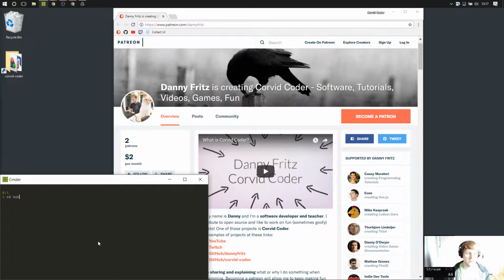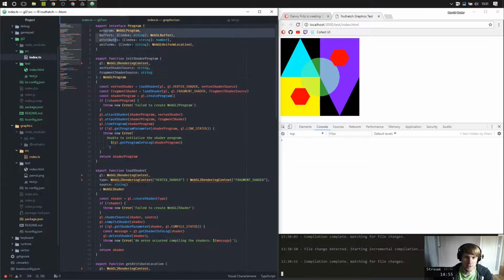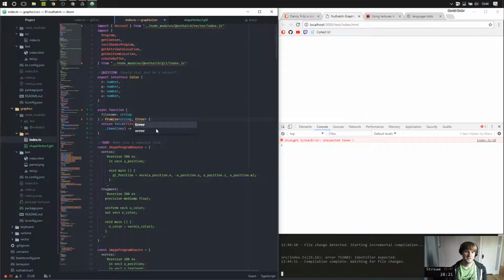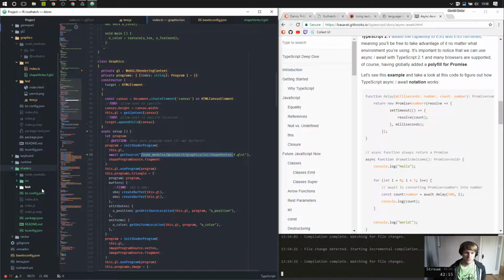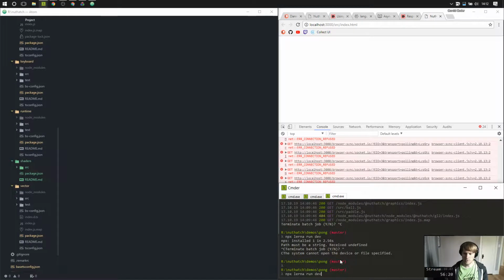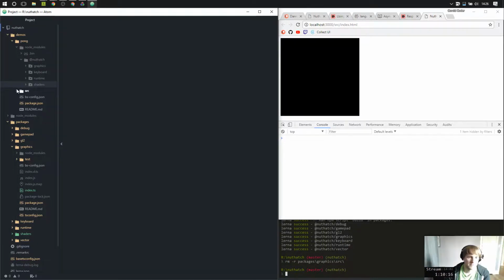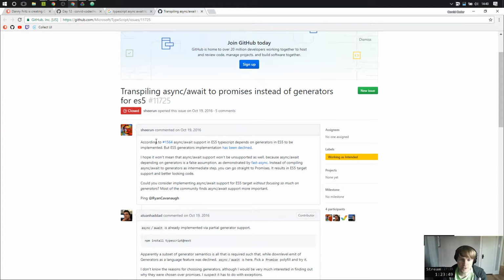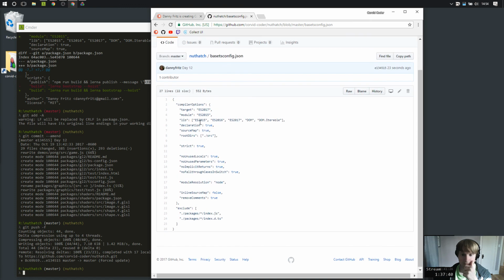GL Cleanup - Day 12 - Nuthatch Game Engine